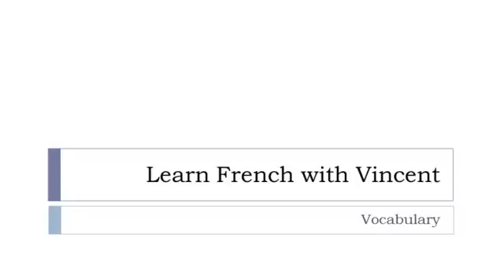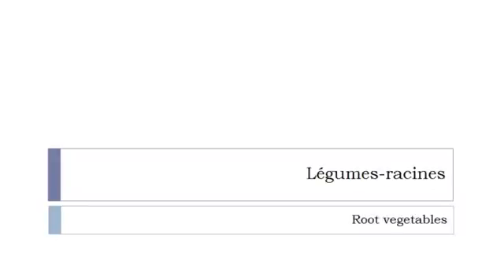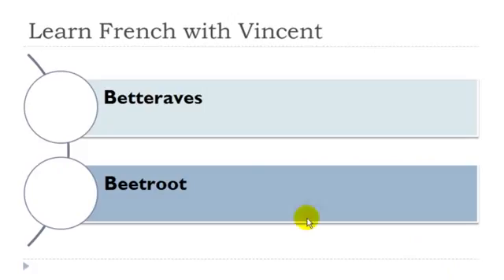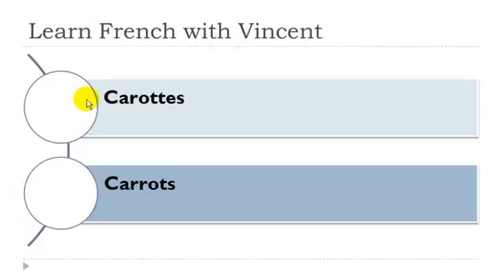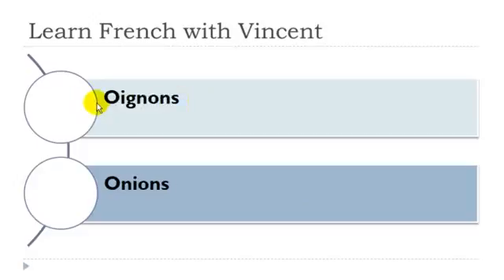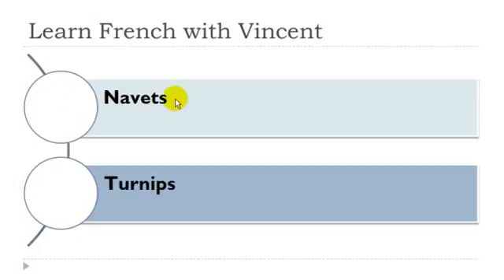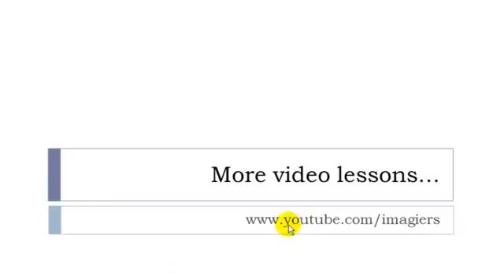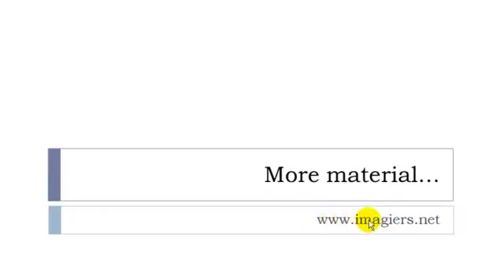Franska lektion Légumes racines